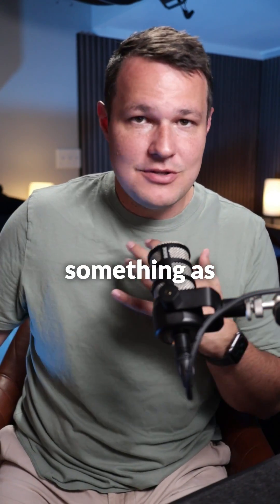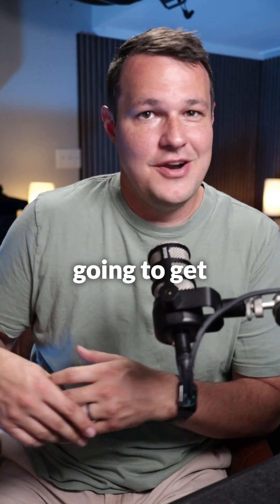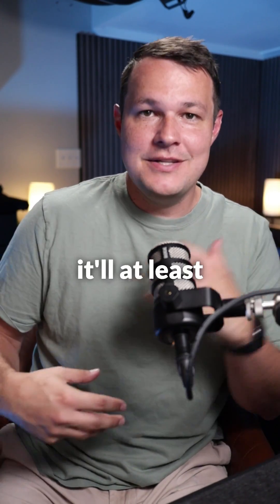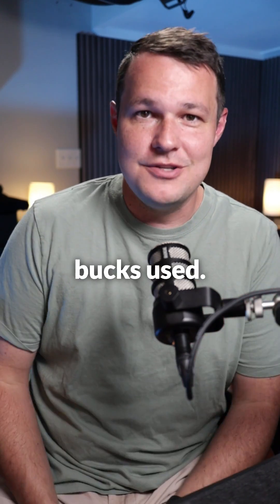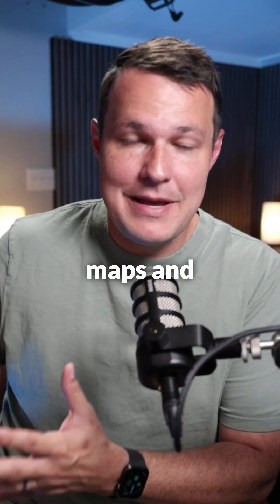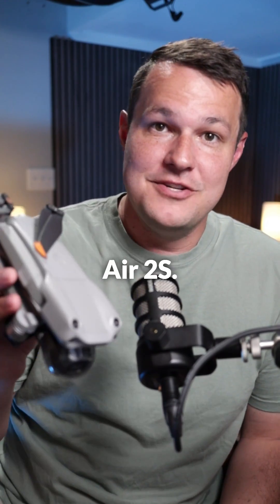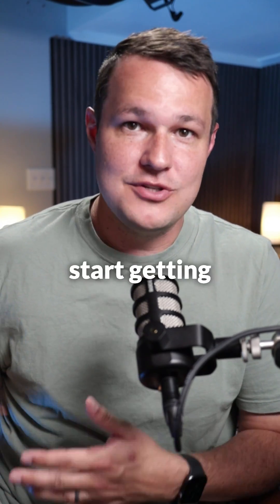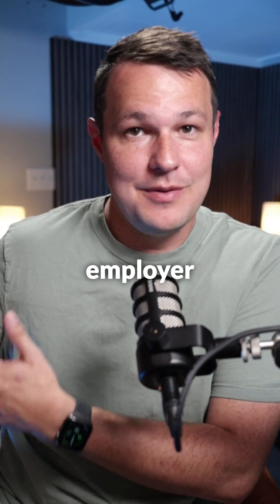Best Mapping Drones for Beginners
For practice and budget-friendly options, the DJI Mini 2 is a great choice, especially when paired with DroneLink. While it may not produce top-tier maps, it provides an opportunity to gain experience at a reasonable price point (around $300 to $400 used).

If you're ready to create high-quality maps and models, consider the Mavic Air 2S, equipped with a one-inch sensor for increased accuracy and map quality. This is the ideal starting point for taking on client projects or assisting your employer.

For those looking to take mapping to the next level, explore options like the Mavic 3 Enterprise with RTK, featuring a larger sensor and mechanical shutter. More advanced options, such as the P1 camera with substantial sensors, are available for detailed surveying and complex tasks.

We're curious about which drone you use for mapping, so please share your preferences in the comments below. If you want to expand your knowledge about mapping, send us a direct message with the word "mapping," and we'll provide you with additional information. Let's map the future together!